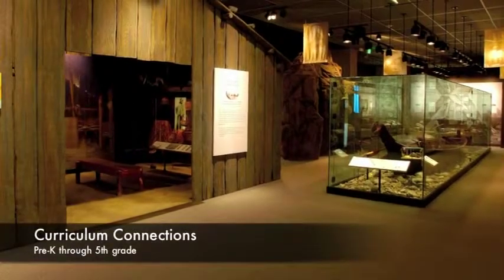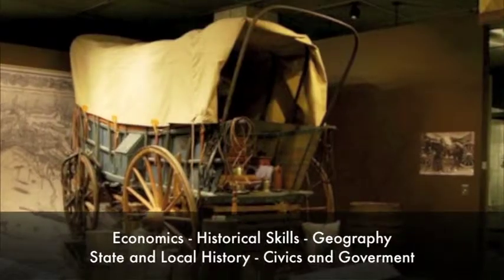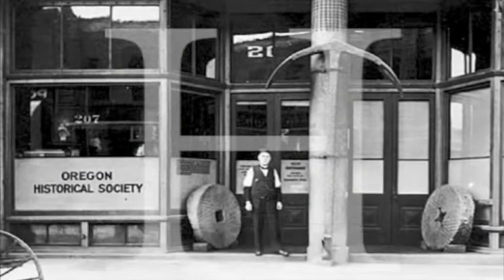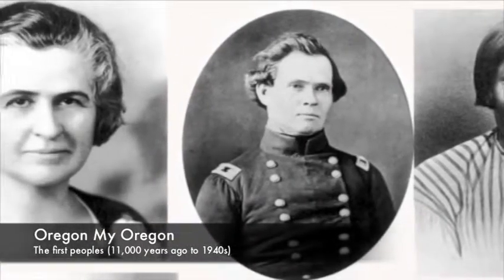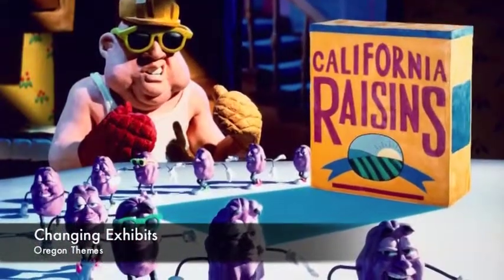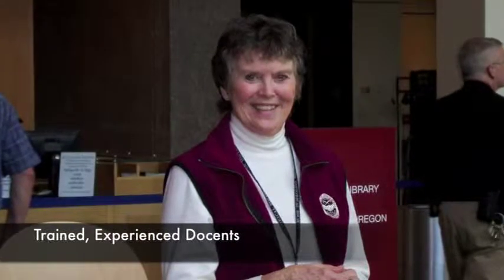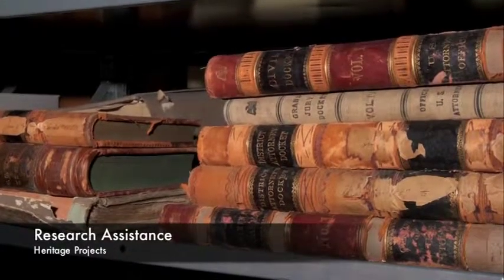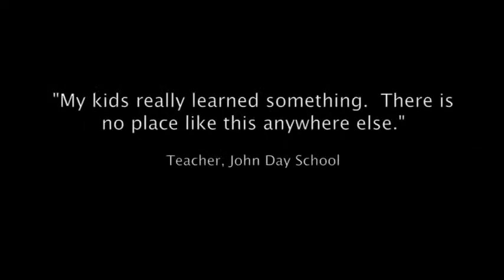Oregon History Museum Student Tour Program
The Oregon Historical Society and Oregon History Museum presents scheduled tours of the award-winning Oregon My Oregon permanent exhibit. Tours are led by our knowledgeable docents and available to the general public. All tours last approximately one hour and are included with admission.

Oregon My Oregon interprets Oregon's histories through visual guides, artwork, artifacts, photographs, audio/visual presentations, and hands-on displays for children. The exhibit leads you chronologically through the history of the first inhabitants to current day and explores the diversity of the landscape and the people that have occupied the region.